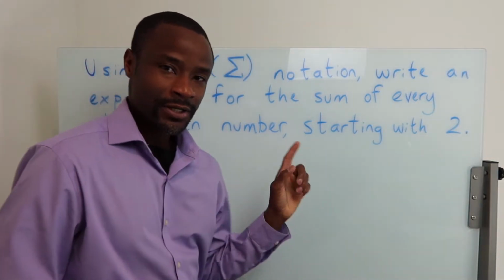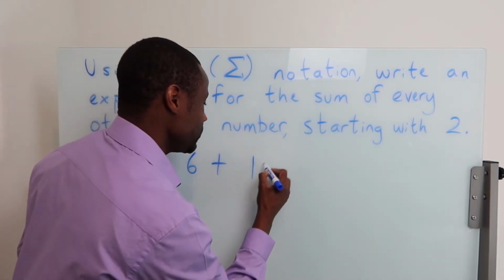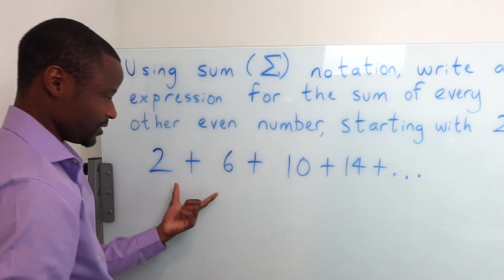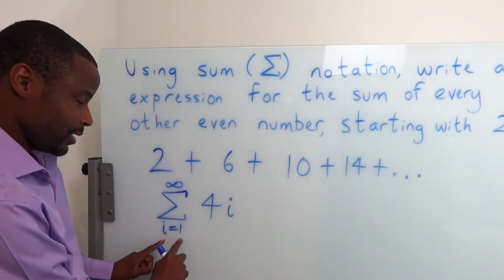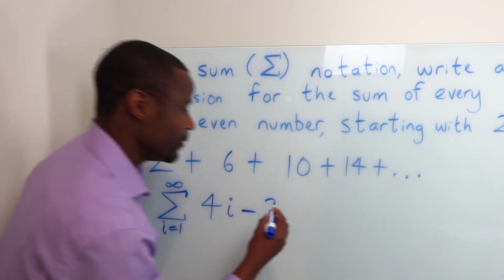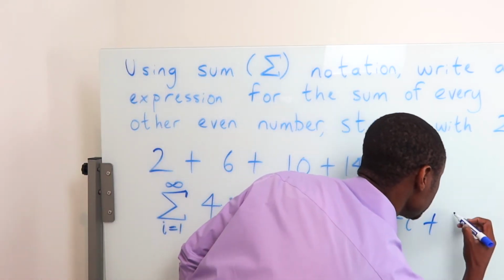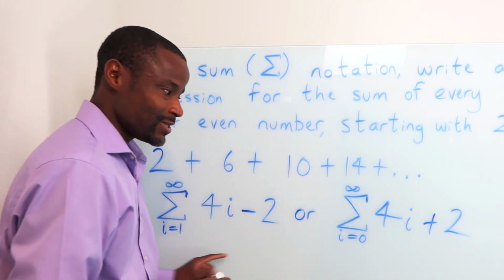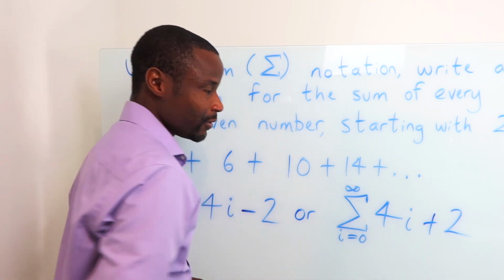Sum Notation Expression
Use sigma notation to express the sum of every other even number